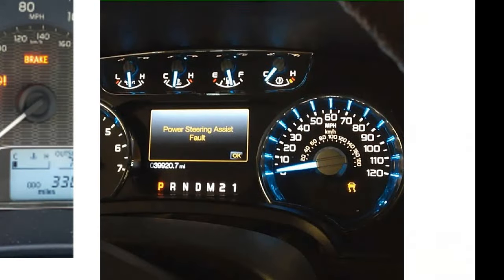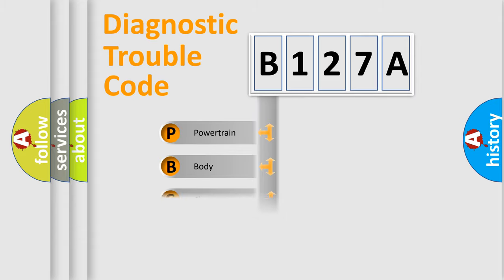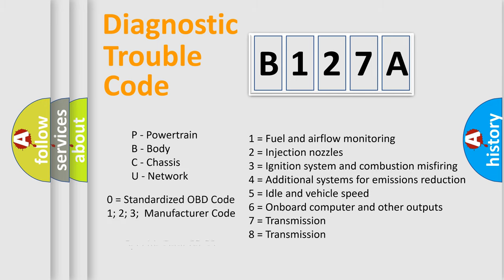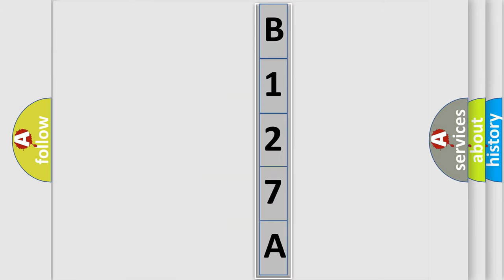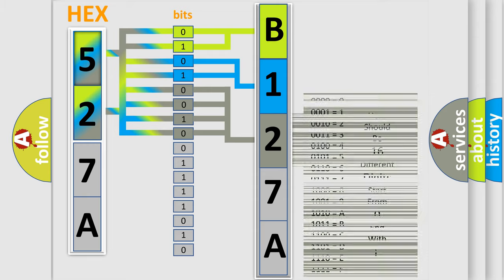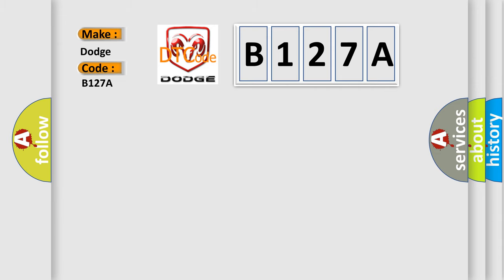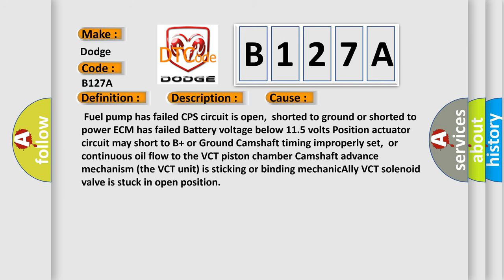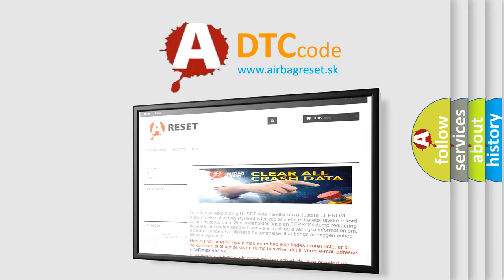DTC Dodge B127A Short Explanation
Contents:
0:21 Basic DTC analysis according to OBD2 protocol standard.
1:48 Insight into programming
2:58 A diagnostically understandable description of the Diagnostic Trouble Code
3:05 Basic error definition

Make
Dodge
Code
B127A
Definition
Intake A Camshaft Position Timing Over-Advanced Bank 1
Description
Engine speed,  0 RPM  ECT,  -105° C  Time after engine start,   gt10 Sec   Number of checks 3  Time length,  35 Sec
Cause
 Fuel pump has failed CPS circuit is open,  shorted to ground or shorted to power ECM has failed Battery voltage below 115 volts Position actuator circuit may short to B+ or Ground Camshaft timing improperly set,  or continuous oil flow to the VCT piston chamber Camshaft advance mechanism the VCT unit is sticking or binding mechanicAlly VCT solenoid valve is stuck in open position